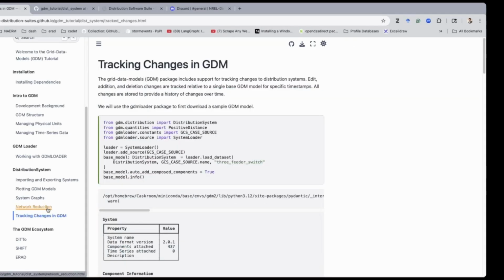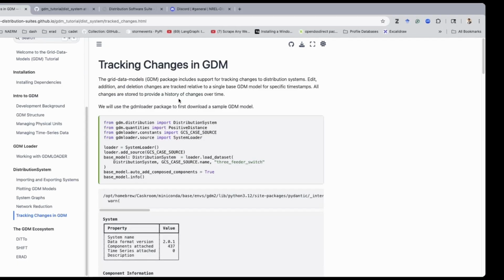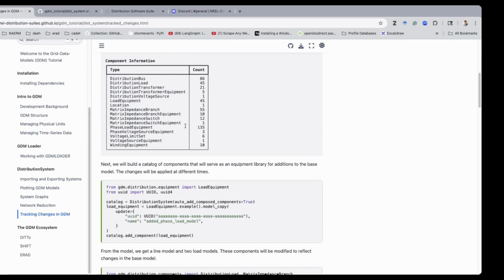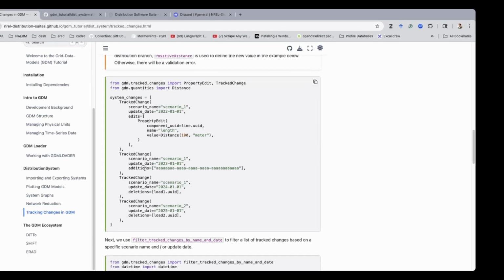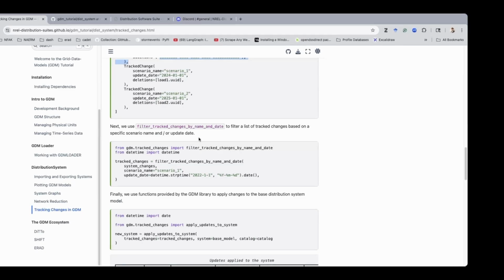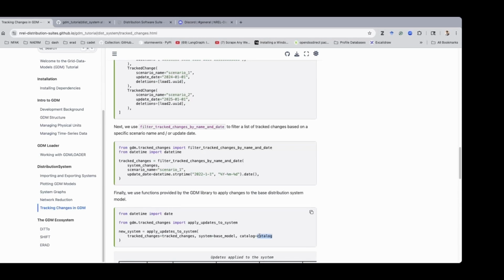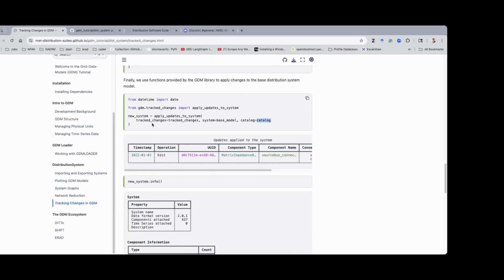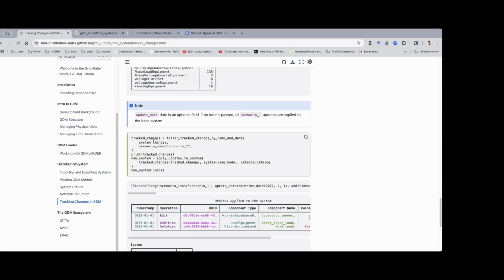Part 12 - Support for Tracking Changes